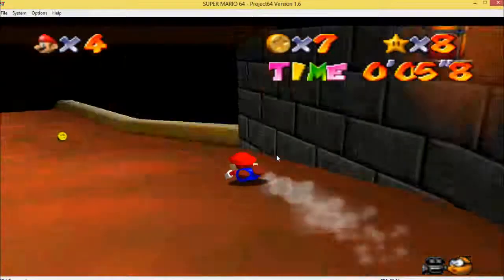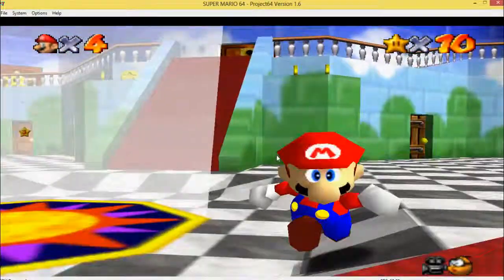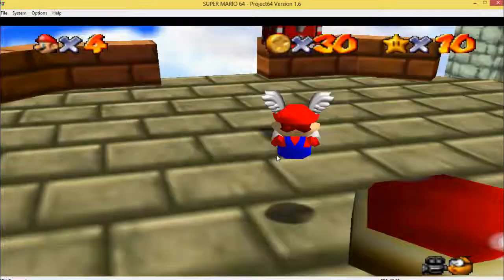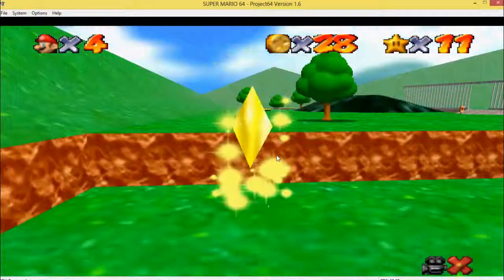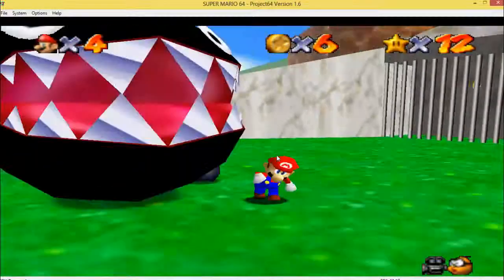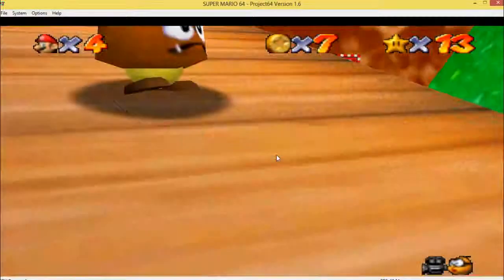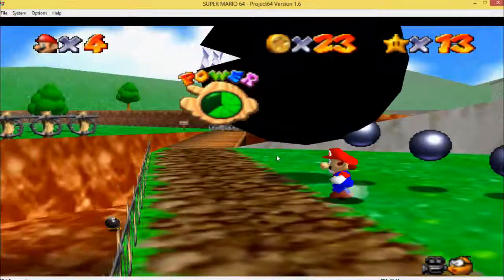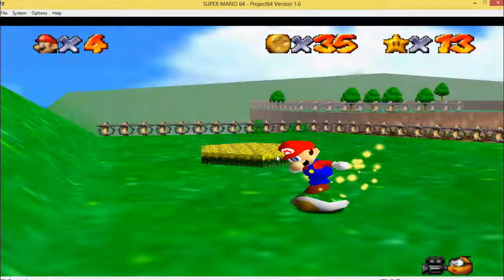Let's Play Super Mario 64 Part 4 Wing Cap Shennangins HD RE UPLOAD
A Let's Play Of Super Mario 64